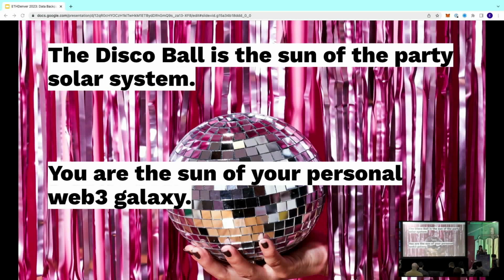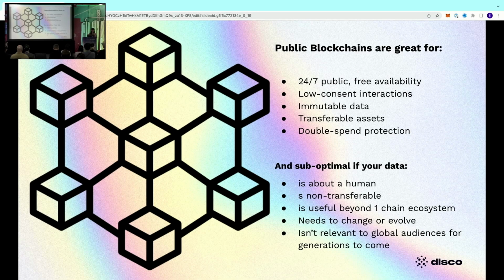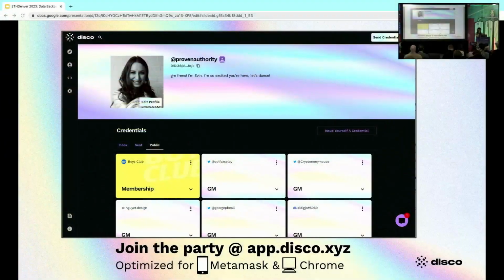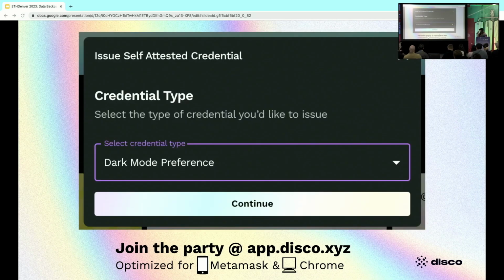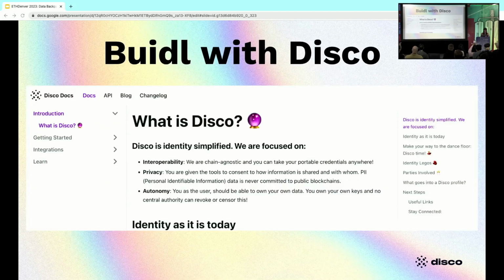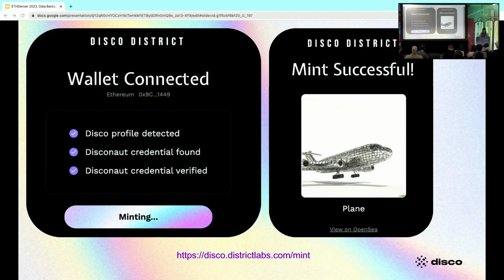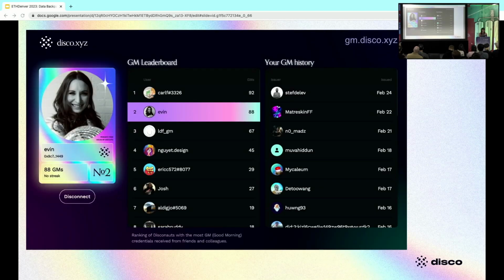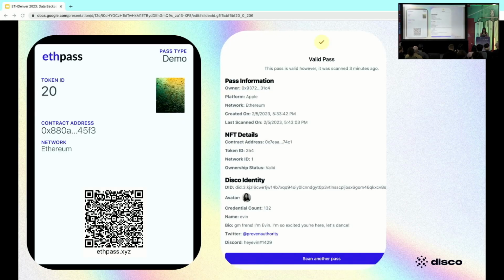Data Backpacks in the Wild by Evin McMullen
This presentation will examine the practical applications of cryptographically-enabled technologies in various real-world contexts. We will explore implementations of verifiable off-chain data in settings, including communities, fashion, and social engagement. We will review the current state of the industry, tools available to developers and individuals, and offer insights into their potential to revolutionize a wide range of industries and sectors.